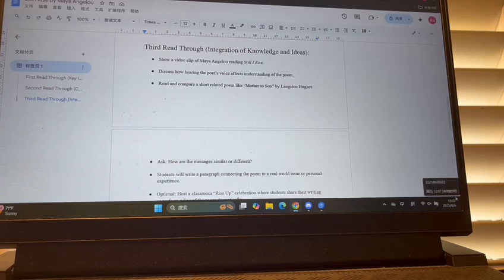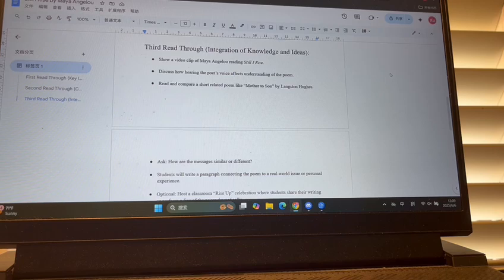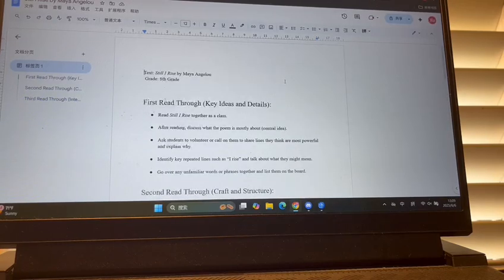close reading outline